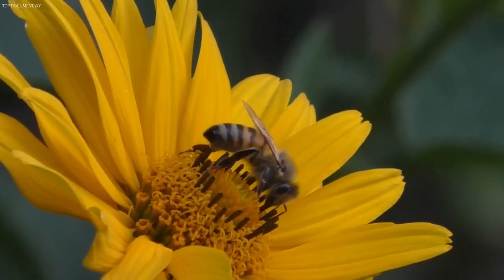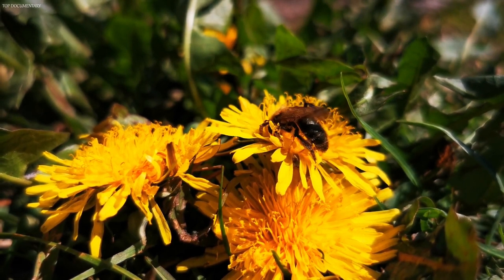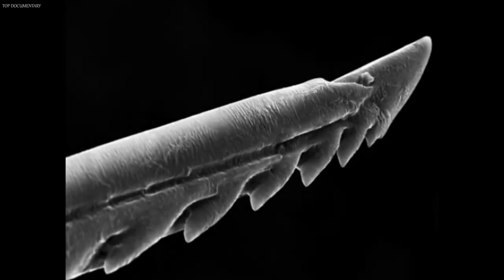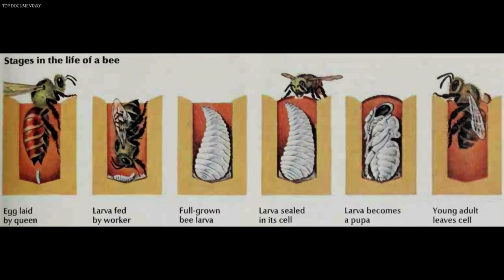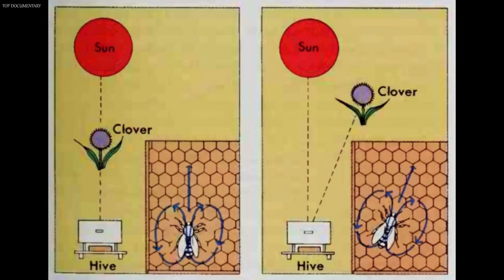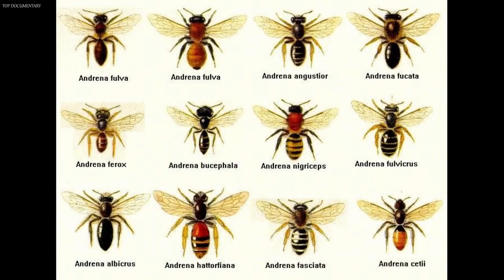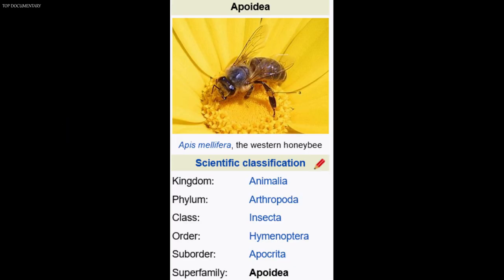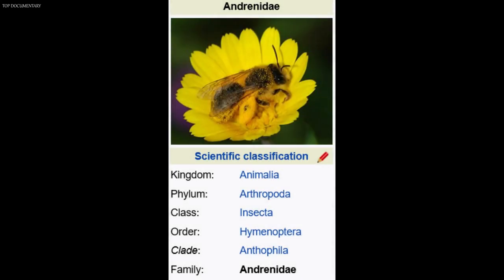Why are bees important for humans? All about bees.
Why are bees important for human beings?

Bees – including honey bees, bumble bees and solitary bees – are very important because they pollinate food crops. Pollination is where insects move pollen from one plant to another, fertilising the plants so that they can produce fruit, vegetables, seeds and so on. If all the bees went extinct, it would destroy the delicate balance of the Earth’s ecosystem and affect global food supplies.

Contents of this video:

00:00   - Intro
00:16   - Description
02:52   - The  honey  bee  colony
05:11  - The  body of  the  honey bee
11:47  - Life of the honey bee
22:25  - Kinds of bees
28:08  - Beekeeping
32:25  - Scientific classification
33:04  - Outro

Credits:

mixkit.co